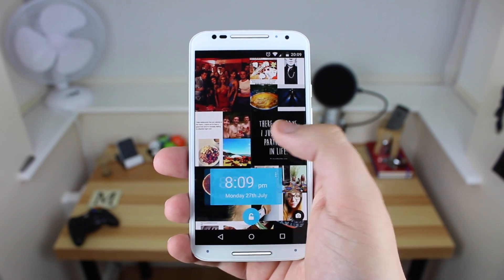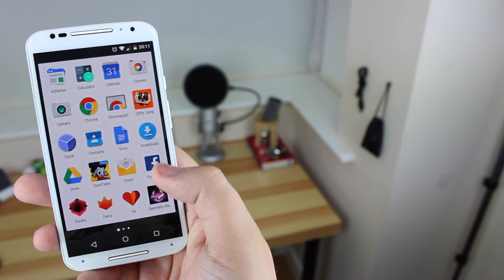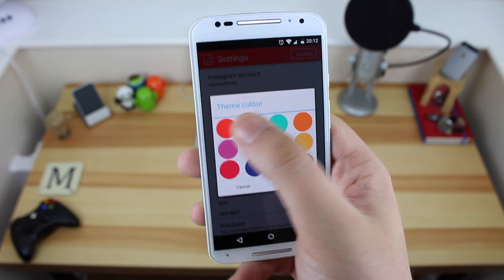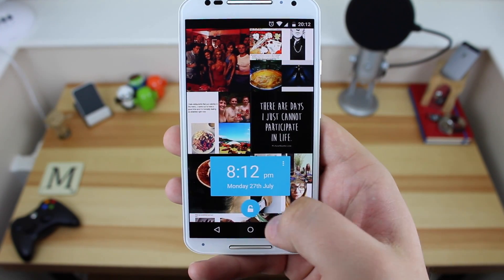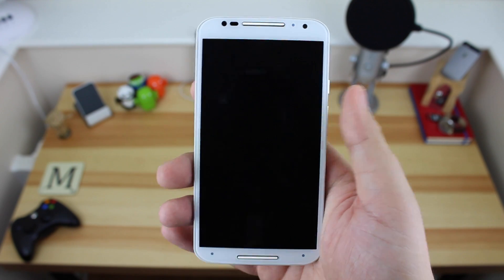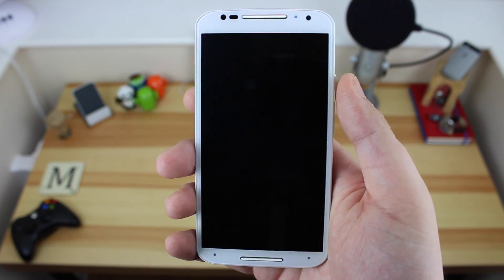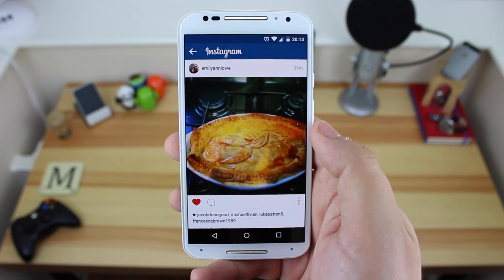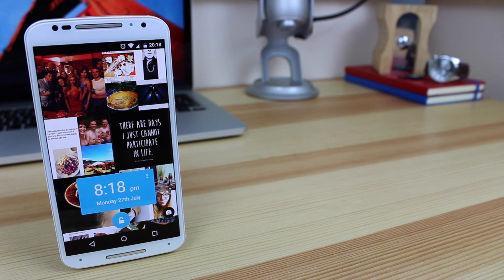Instagram on your lock screen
In this video I show you how to get Instagram on your lock screen.

If you're a fan of Instagram then this app is for you. It puts your Instagram feed directly on your lock screen meaning you can view what your friends are up to when unlocking your device. You can also interact with the photos by liking and commenting on them much like you would in the Instagram app.